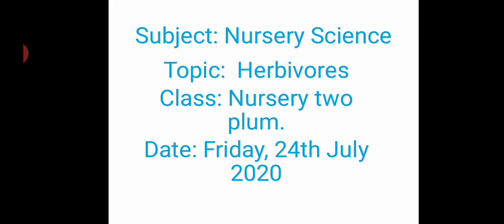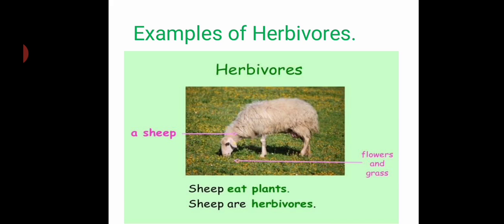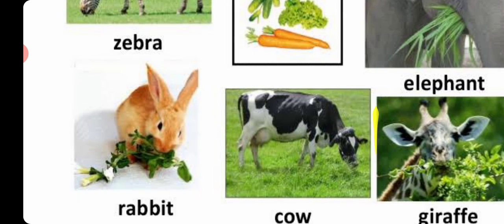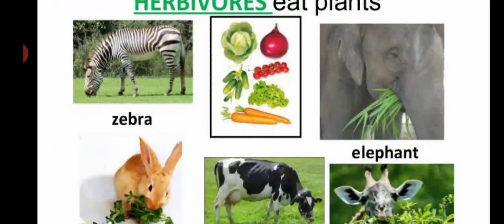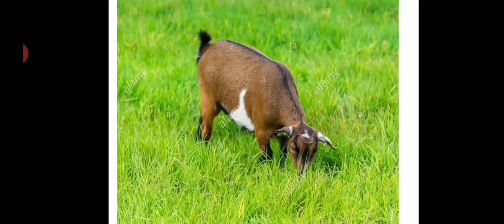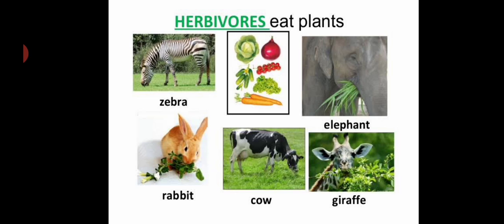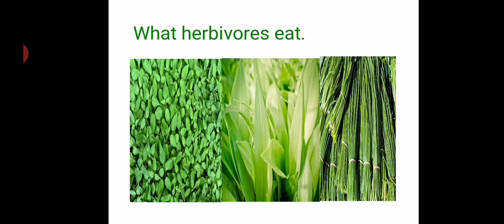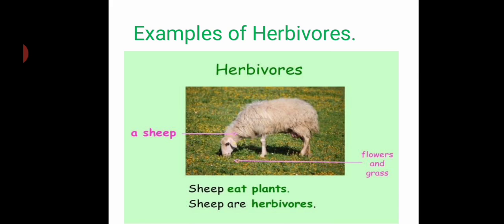Nursery 2- Nursery Science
Herbivores